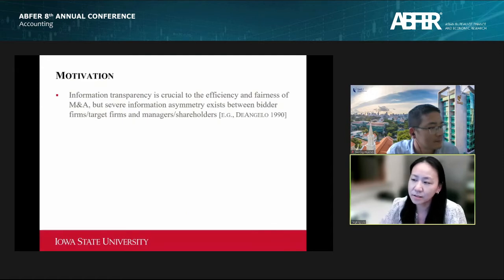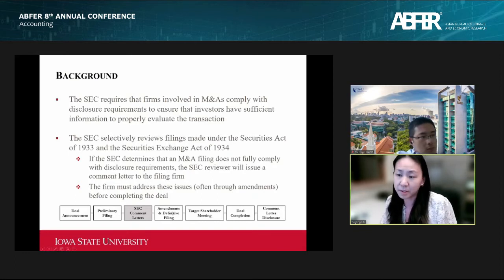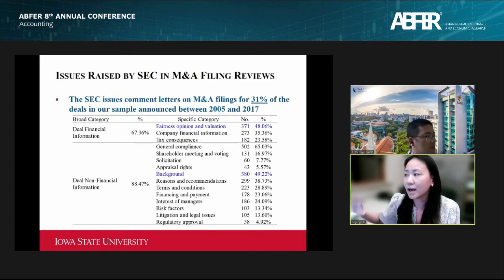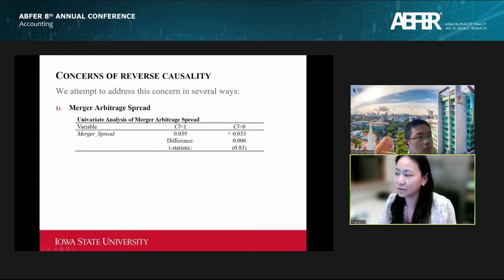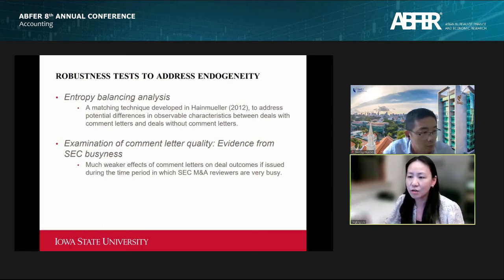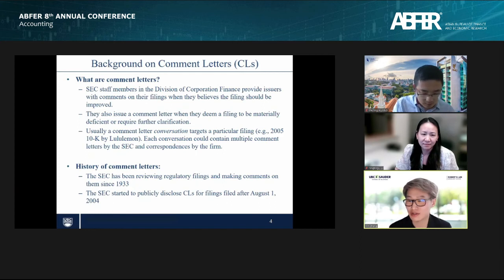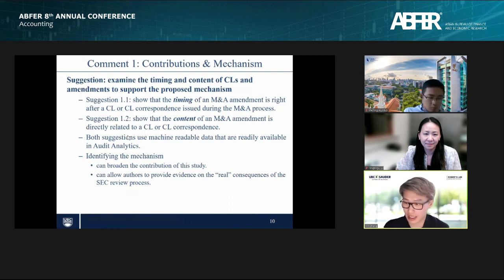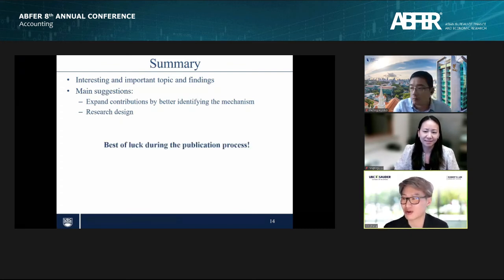ABFER 8th Annual Conference: Accounting, Paper 6 - 26 May 2021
“The Role of External Regulators in Mergers and Acquisitions: Evidence from SEC Comment Letters

Authors:
Tingting Liu* (Iowa State University)
Tao Shu (The Chinese University of Hong Kong, Shenzhen)
Erin Towery (University of Georgia)
Jasmine Wang (University of Virginia)

Discussant:
Xin Zheng (University of British Columbia)

The paper was presented and discussed at ABFER 8th Annual Conference, Accounting program on 26 May 2021 (SGT).

All of the proceedings of the webinars, are intended for limited publication only, and all property rights in the material presented, regarding common-law copyright, are expressly reserved to the speaker or ABFER. No statement or presentation meeting is to be regarded as dedicated to the public domain. Any sound reproduction, transcript or other use of the material presented at this course without the permission of the speaker or ABFER is prohibited to the full extent of common-law copyright in such material.